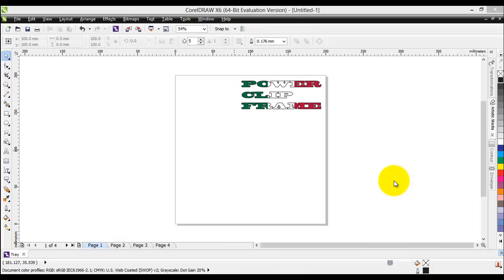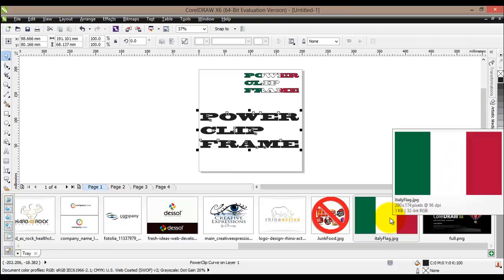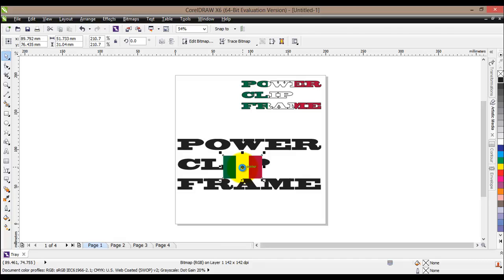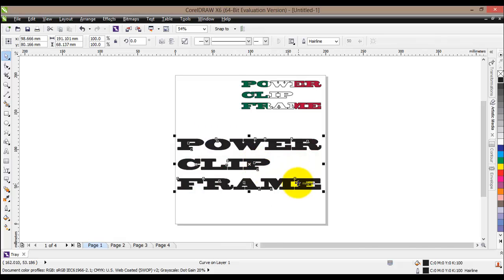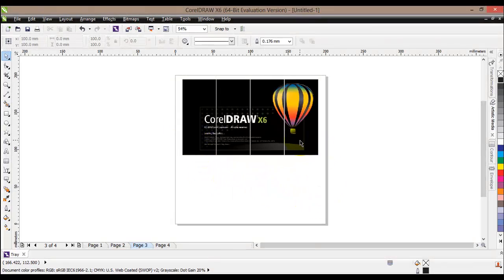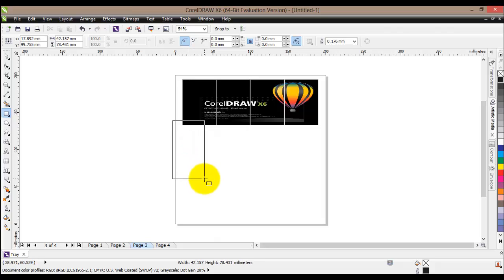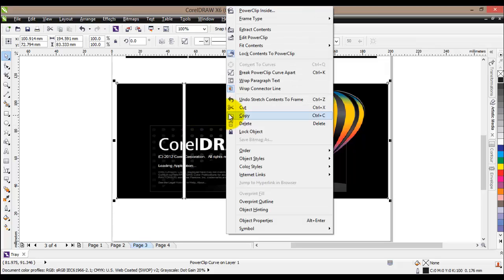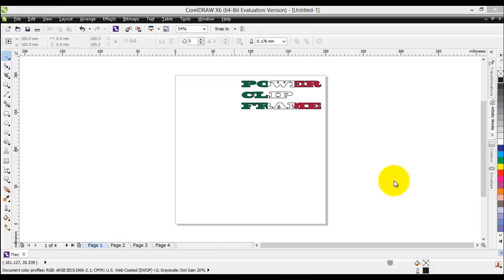Working with Power Clip Frames - CorelDRAW for Beginners Course & tutorial #20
Use the Power Clip Frames for working the draws. Another simple tools to learn and put into practice!